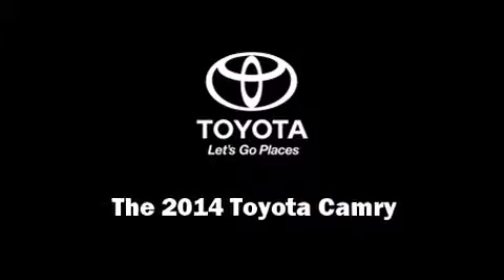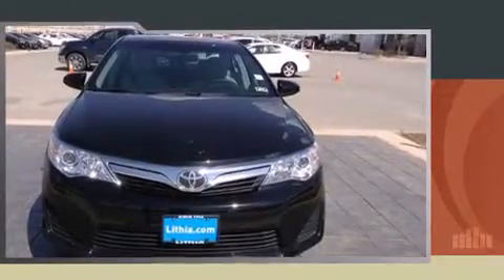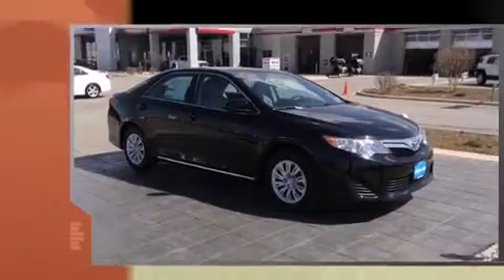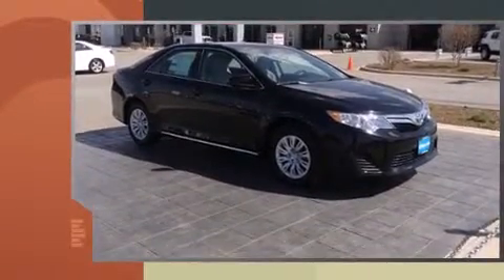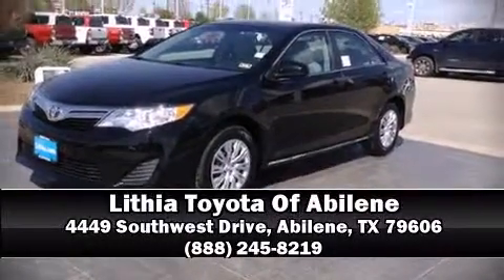2014 Toyota Camry LE in Abilene, TX 79606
Discerning drivers will appreciate the 2014 Toyota Camry. This 4 door, 5 passenger sedan stands out among competitors in its class! Smooth gearshifts are achieved thanks to the 2.5 liter 4 cylinder engine, and for added security, dynamic Stability Control supplements the drivetrain. Both high fuel economy and flexible performance are assured by the 6 speed automatic transmission. Toyota prioritized fit and finish as evidenced by: 1-touch window functionality, variably intermittent wipers, an outside temperature display, fully automatic headlights, power windows, remote keyless entry, and cruise control. Audio features include a CD player with MP3 capability, steering wheel mounted audio controls, and 6 well positioned speakers. With side curtain airbags supplementing the rest of the safety network, you can be assured that you and your passengers will experience top-tier protection. Our sales reps are knowledgeable and professional. We'd be happy to answer any questions that you may have. Come on in and take a test drive!